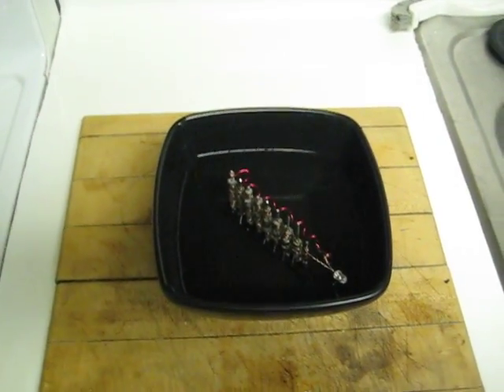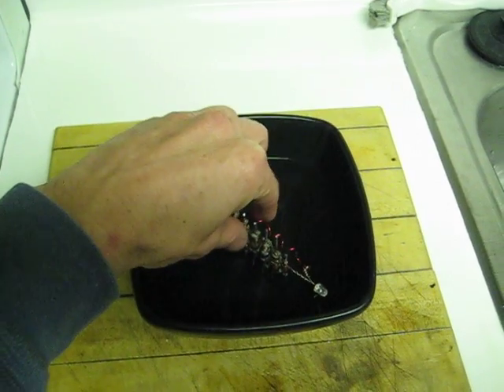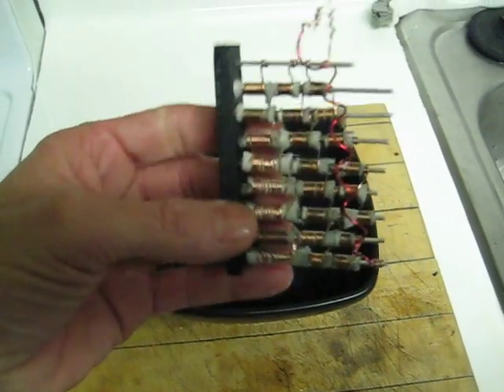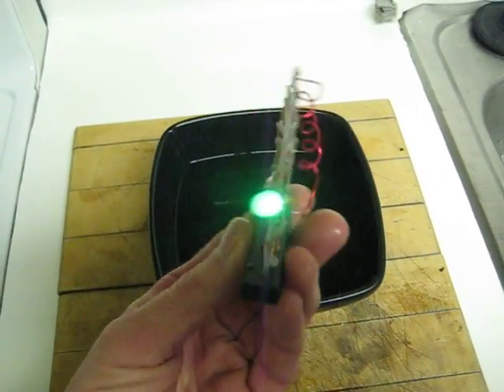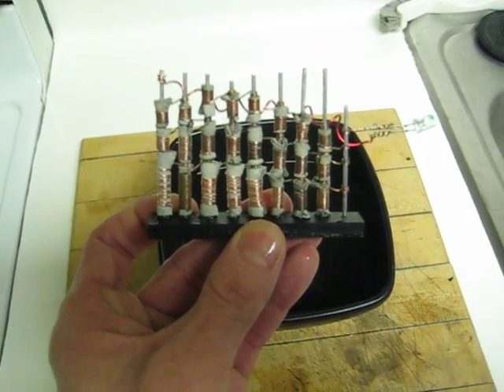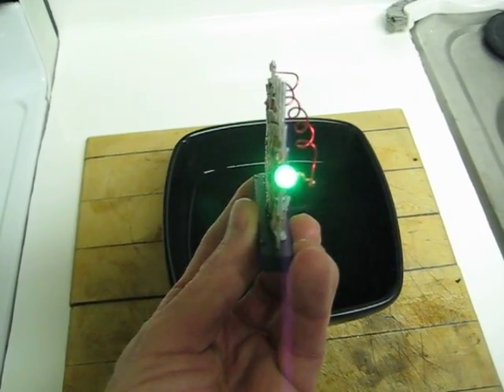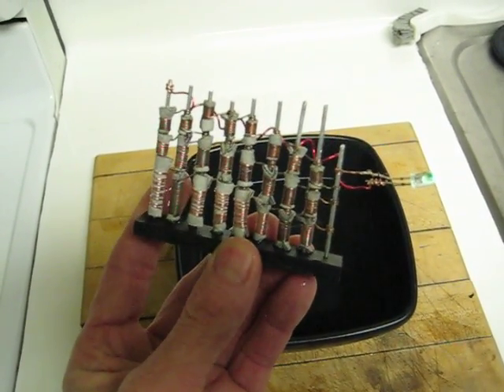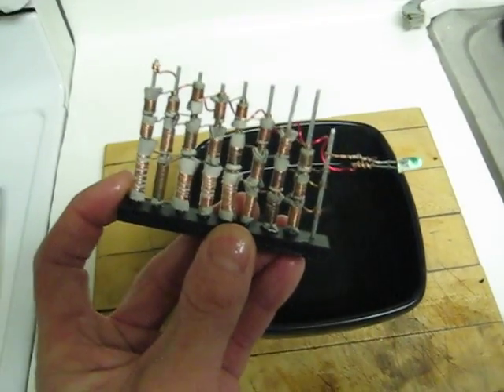really boring science stuff that will save you money:) air battery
copper coils, wrapped around leather wrapped aluminum rods this unit produces  4v .030a the coils are set up in parallel and series.